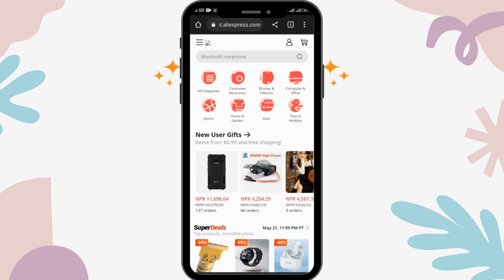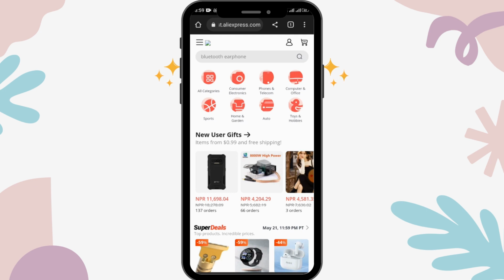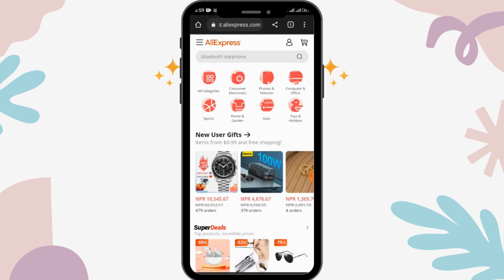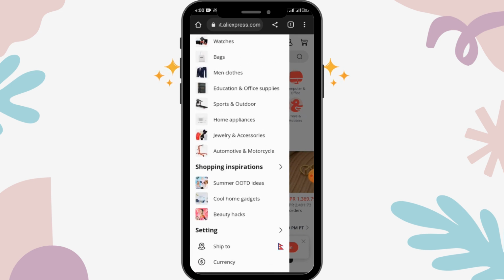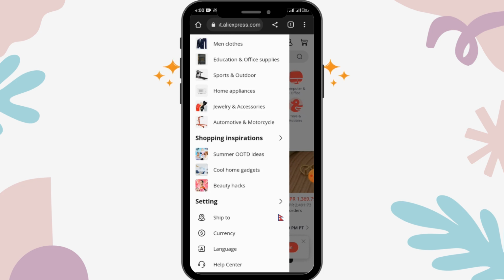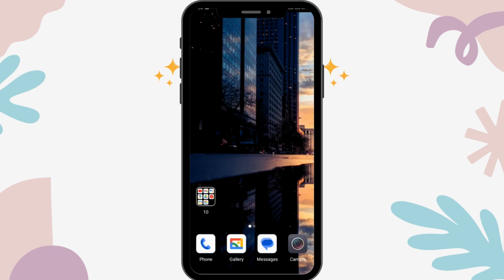How To Fix AliExpress Payment Error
Are you facing a payment error while using AliExpress? Don't worry, in this comprehensive tutorial, we'll guide you through the process of fixing AliExpress payment errors. We understand the frustration that arises when transactions don't go smoothly, so we've compiled effective solutions to help you troubleshoot and resolve any payment issues you may encounter on AliExpress. From identifying common errors to exploring payment error solutions, we'll equip you with the knowledge to overcome obstacles and successfully complete your purchases. Follow our step-by-step instructions, and you'll be back to enjoying hassle-free shopping on AliExpress in no time.